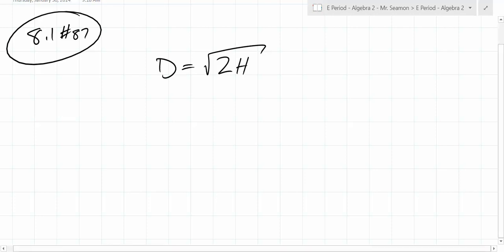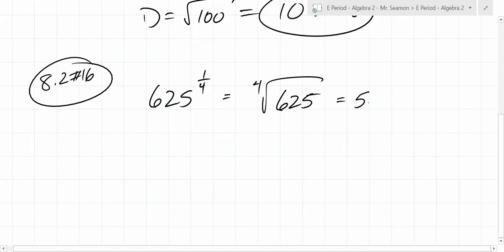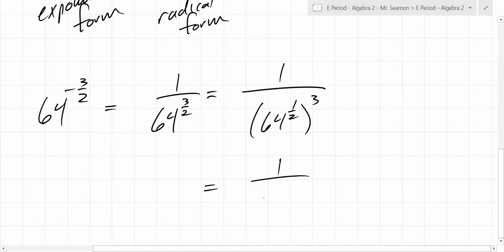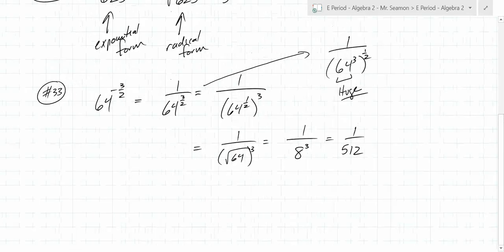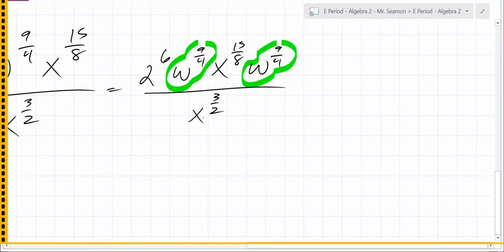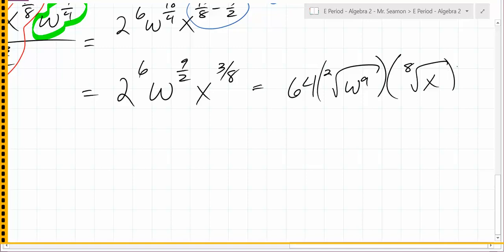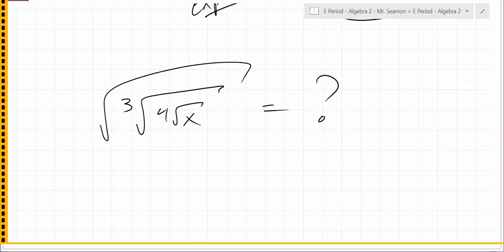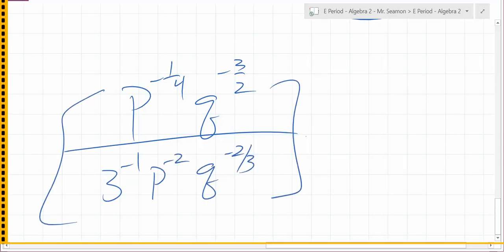Algebra 2 - E Period - 1/30/14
We continue our work with rational exponents.